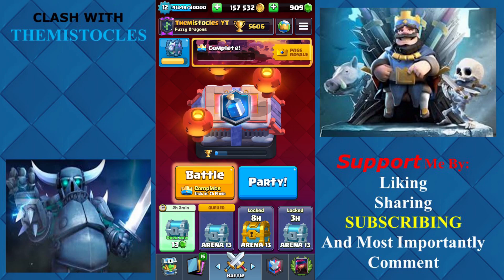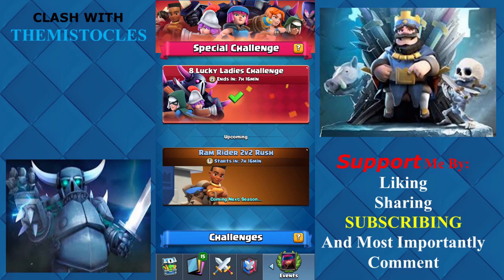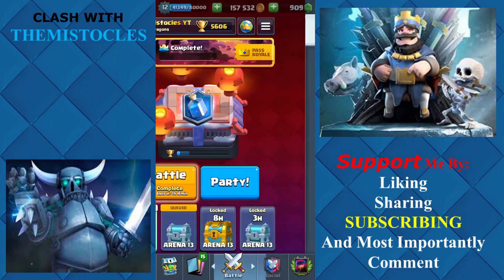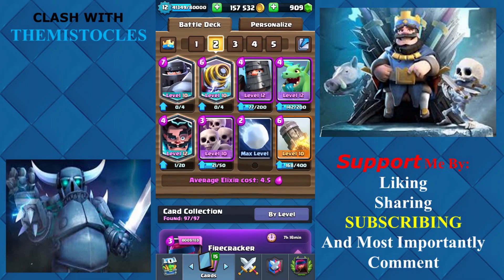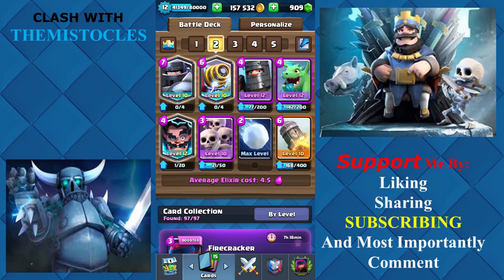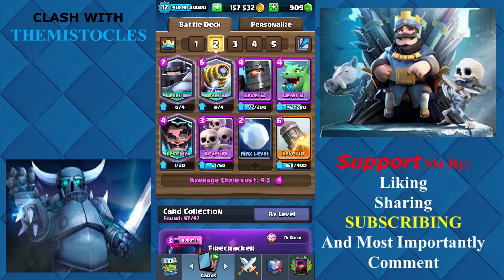BEST DECK RAM RIDER 2v2 RUSH | Clash Royale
BEST DECK RAM RIDER 2v2 RUSH | Clash Royale | Themistocles
The best deck for Clash Royale challenge " RAM RIDER 2v2 RUSH "
I'm Themistocles, Your Clash Royale Youtuber. I post useful, informative, and entertaining Clash Royale Videos. Good Luck in this challenge!

RUSSIAN : Смешные видеоролики clash royale
ARABIC : تحشيش كلاش رويال صراع رويال لحظات مضحكة وتف
FILIPINO : CLASH ROYALE BEST DECK
FINNISH :  CLASH ROYALE hauskoja hetkiä | Hauskin CLASH ROYALE MONTAGES | CLASH ROYALE EPIC epäonnistuu ja virheitä!
LATIN : CONCURSUS Deum laudamus | CONCURSUS Deum laudamus Videos |

SPANISH : CLASH ROYALE |  BEST DECK | CLASH ROYALE EPIC FALLAS Y RETROCESOS!
DUTCH : Bots royale grappige video's
INDO : Bentrok royale video lucu
GERMAN : Clash royale lustige videos